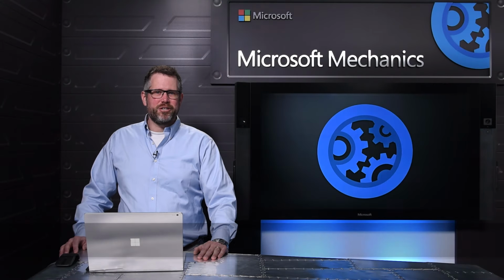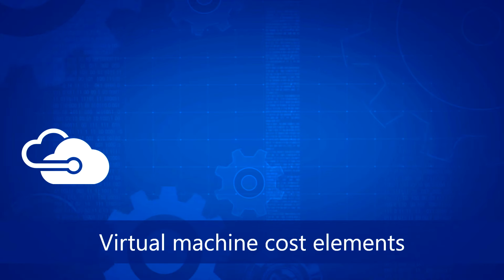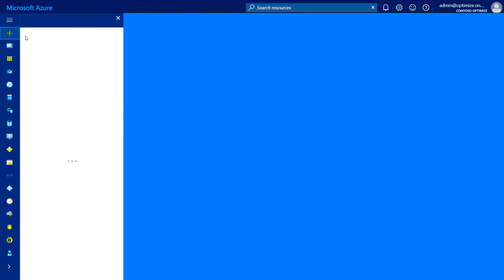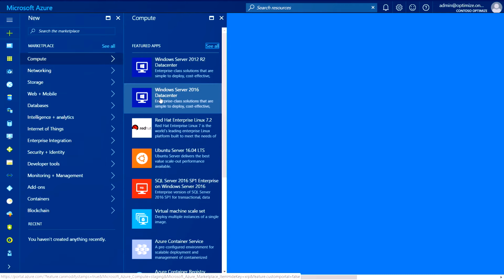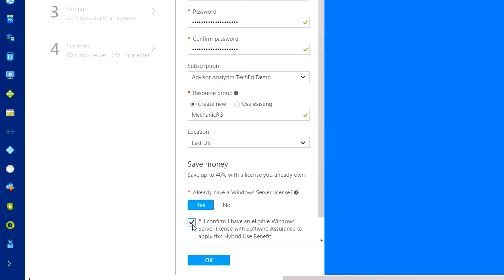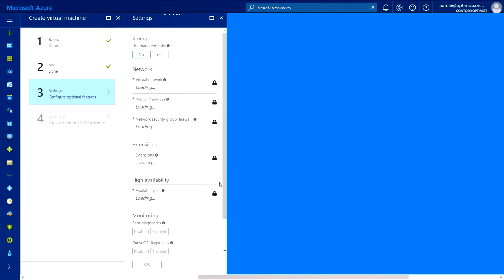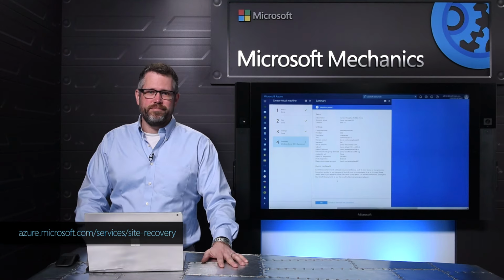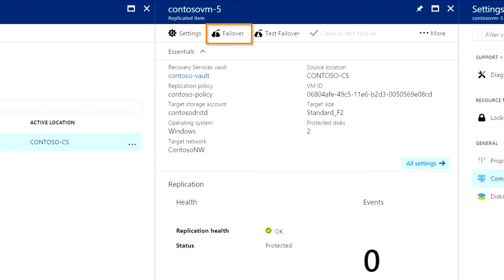How to deploy Azure VMs for less using the Azure Hybrid Benefit for Windows Server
Chris Van Wesep, takes you through how you can use your on-premises Windows Server licenses with Software Assurance to deploy Azure virtual machines for your workloads, using the Azure Hybrid Benefit for Windows Server (formerly the Azure Hybrid Use Benefit). As Chris explains for every 100 Windows Server licenses you can run up to 200 virtual Machines with a potential savings of over $300,000 a year based on the popular D3-V2 VM size.